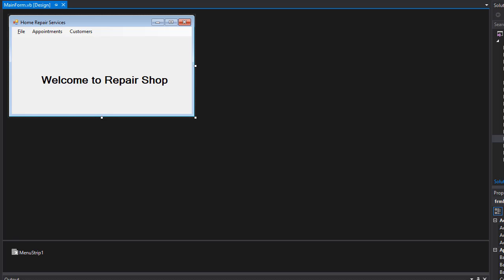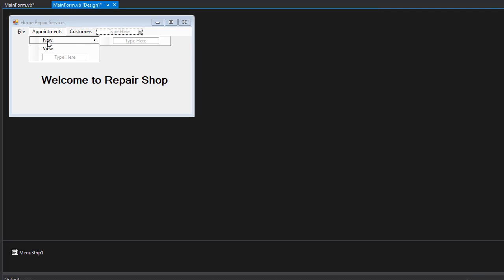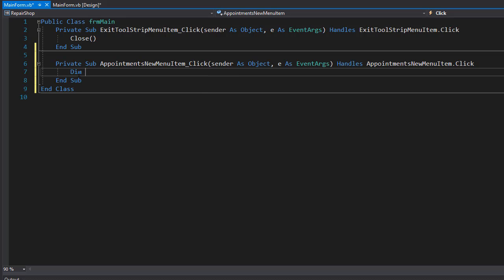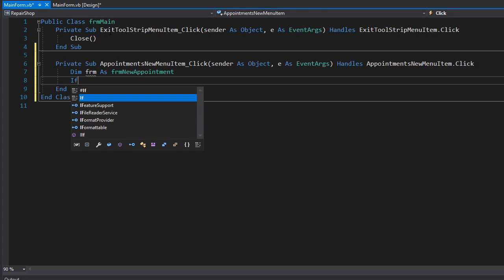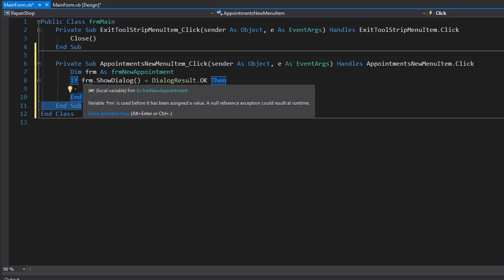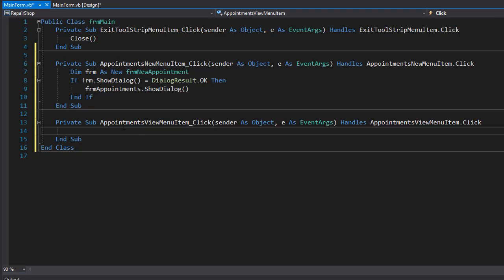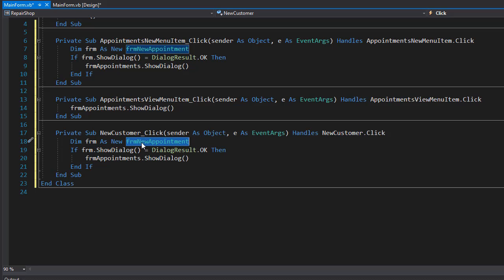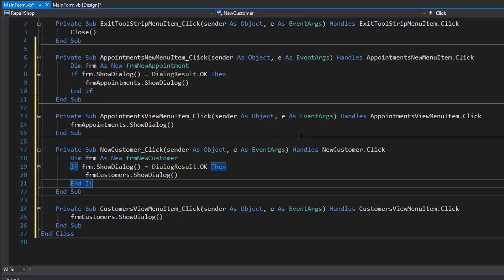Vb .Net Intermediate Level: Repair Shop DB - MAin Form 18/33